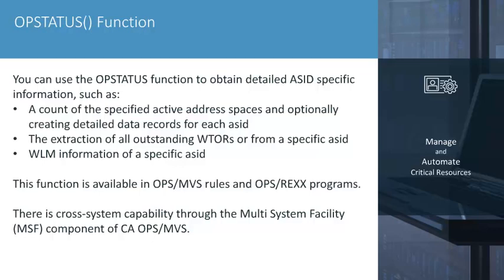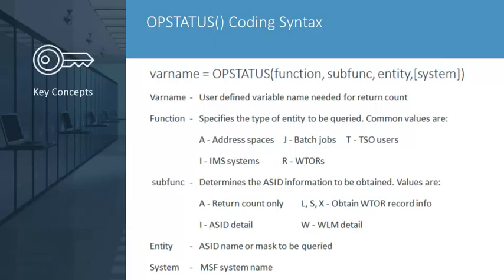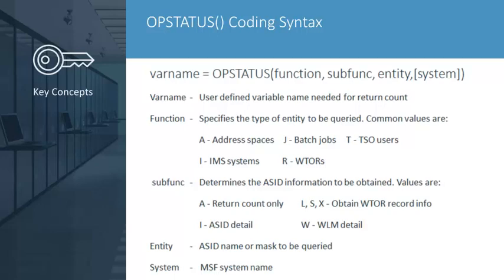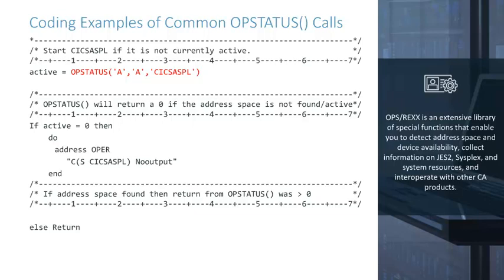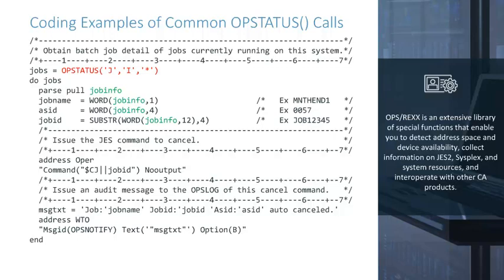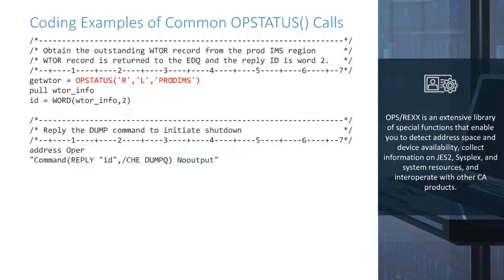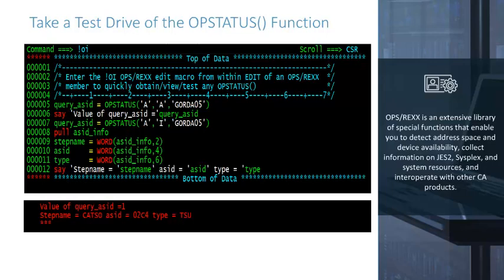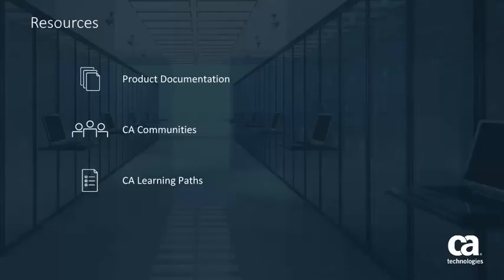CA OPS/MVS® Best Practices: OPSTATUS() Function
This video describes the use of the OPSTATUS() function, common system-related OPSINFO calls, and common coding examples